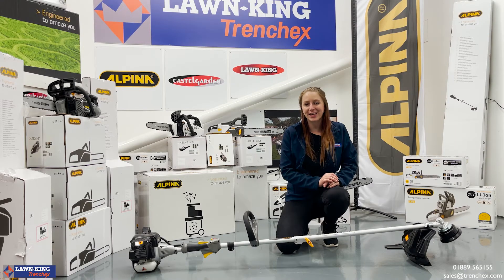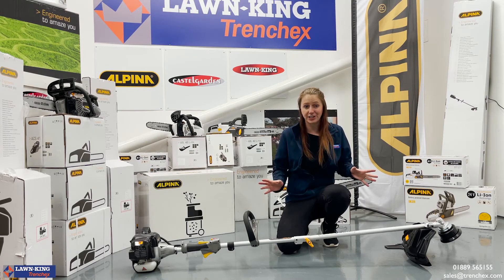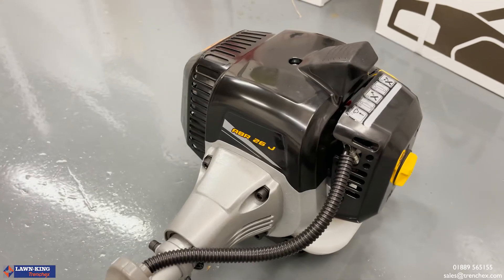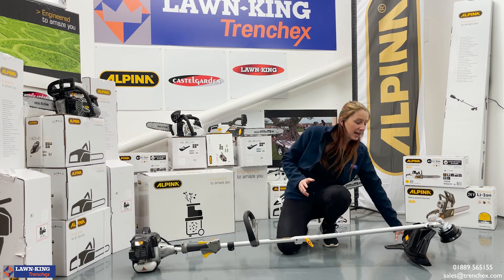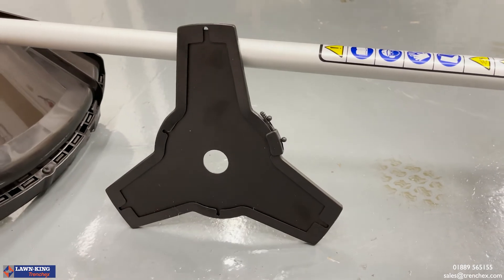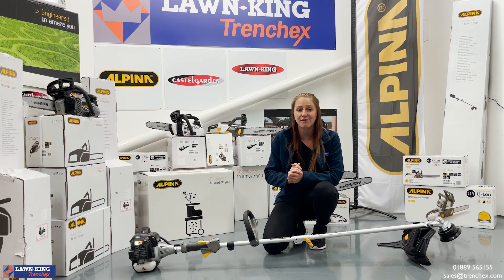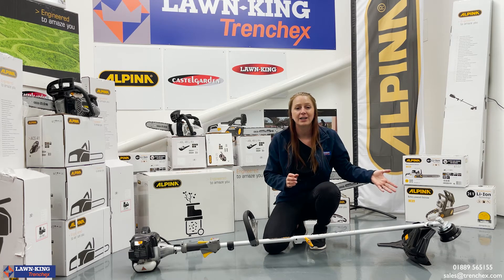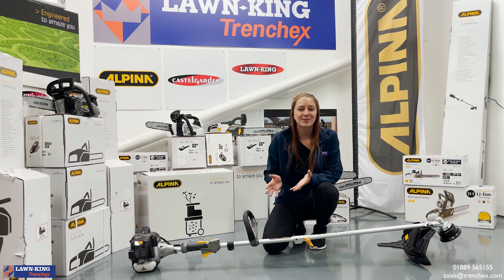Machines of the Month: The Alpina ABR 26 J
If you’re finding your electric brushcutter is underperforming, this powerful petrol-driven model from Alpina will blow your socks off!

Join Marketing Manager, Hannah and discover why the ABR 26 J is proven to be one of our most popular petrol brushcutters.